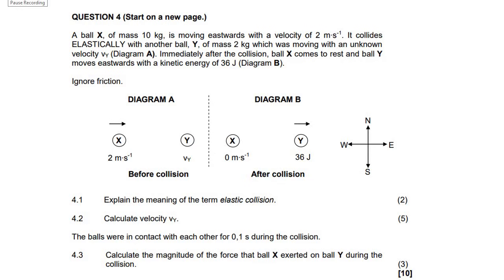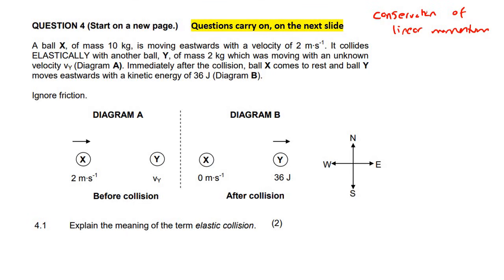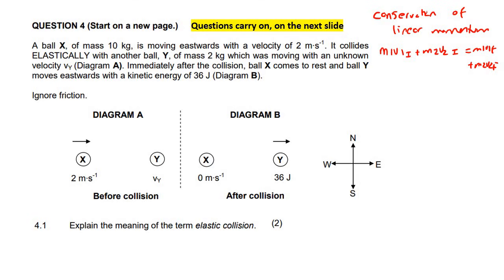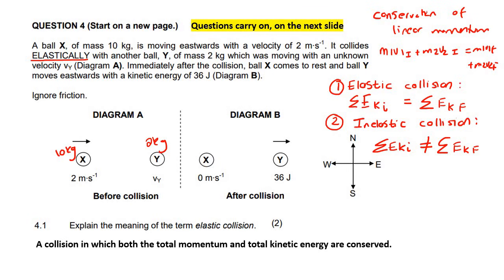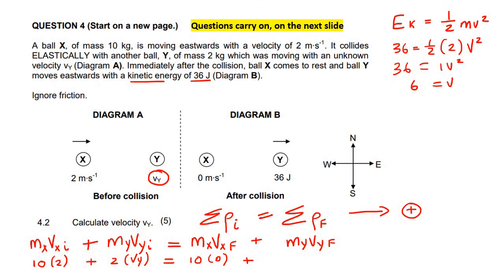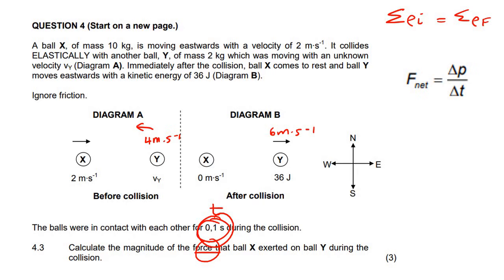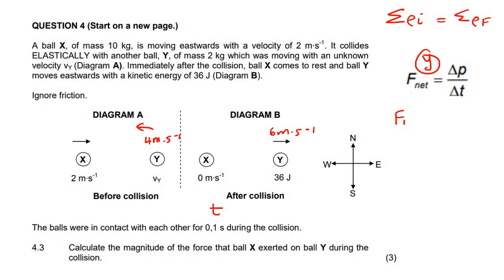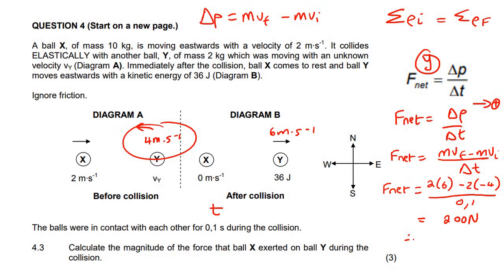Exam question momentum gr 12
Momentum Grade 12 question.